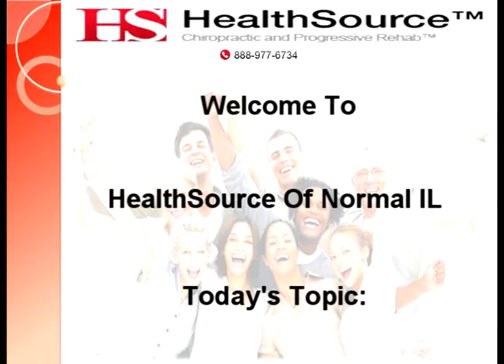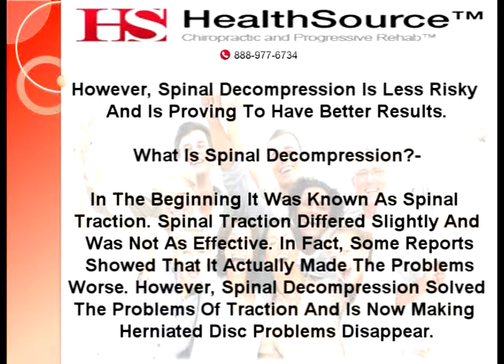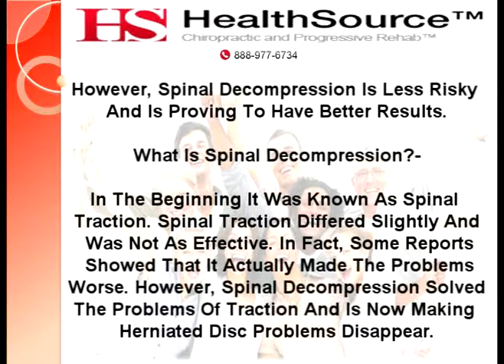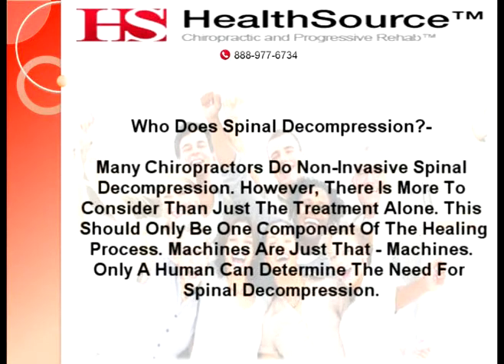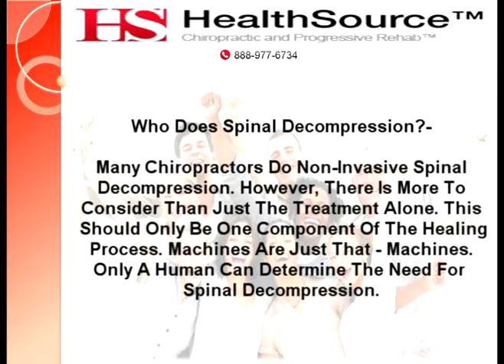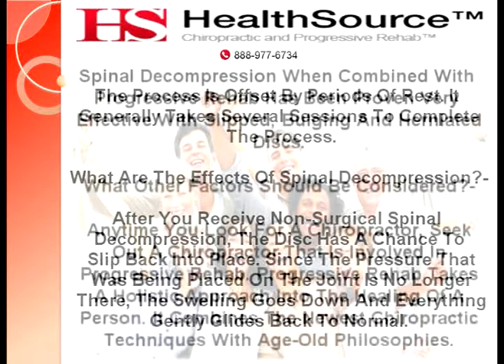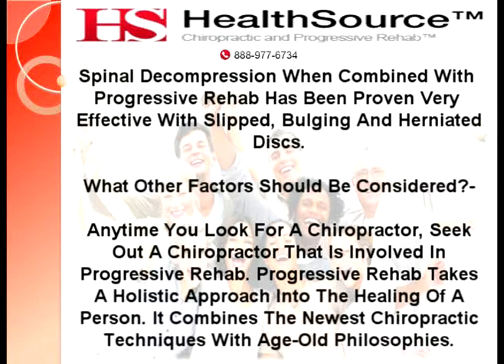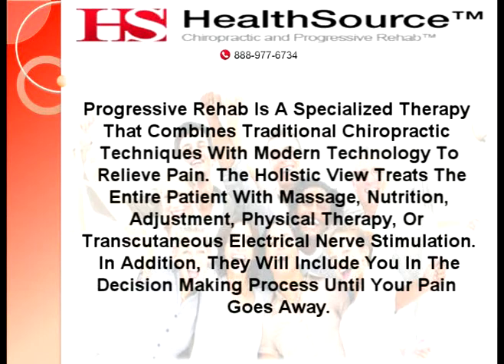Chiropractor Normal IL | How Does Spinal Decompression Work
And Jeffrey Stout Present Chiropractor Normal IL And Back Pain Help Normal IL. Today's Topic: "How Does Spinal Decompression Work?".